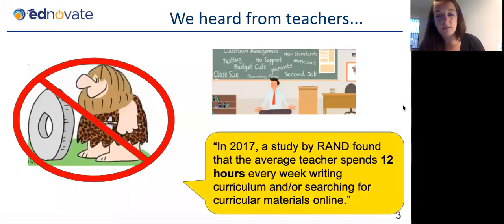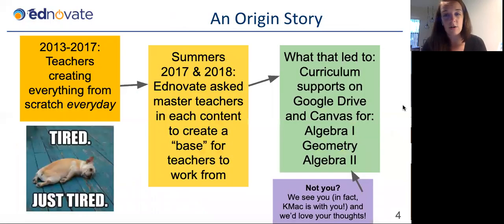Introduction to the Algebra 2 Base